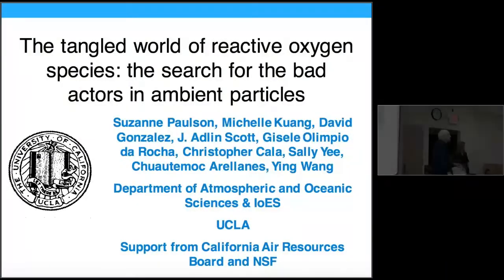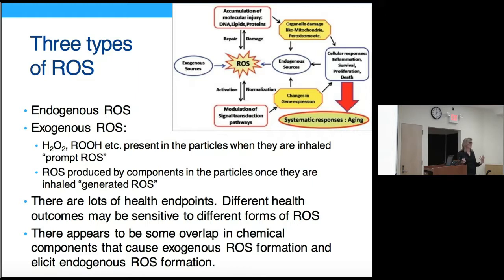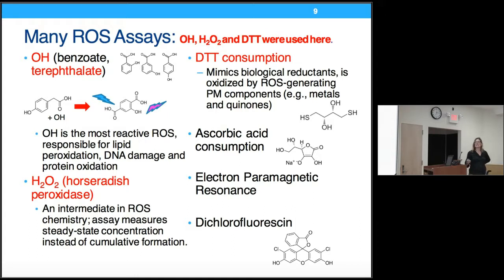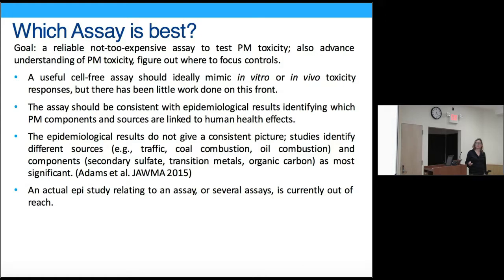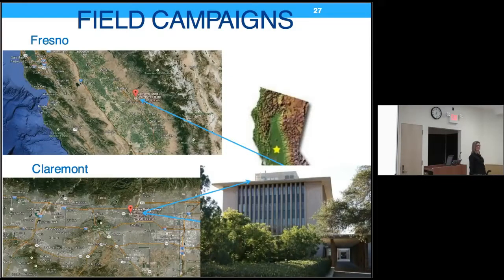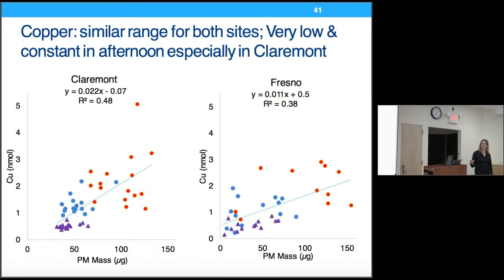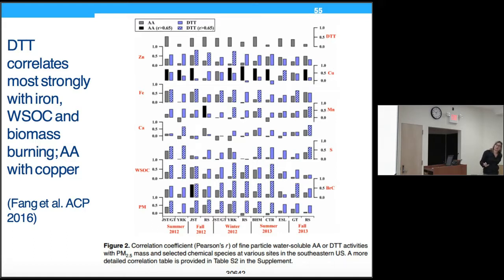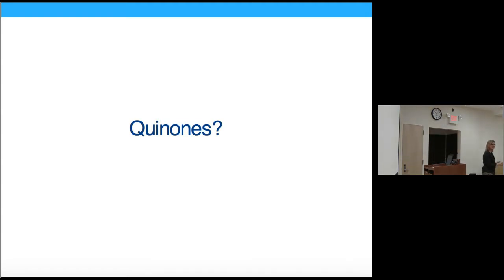Suzanne Paulson, PhD | The Tangled World of Reactive Oxygen Species... | COEH - EHS 411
“The Tangled World of Reactive Oxygen Species: the Search for the Bad Actors inAmbient Particles “  September 22, 2016

Suzanne Paulson, PhD, Professor, Department of Atmospheric & Oceanic Sciences, UCLA/ Director of the UCLA  Center for Clean Air “The Tangled World of Reactive Oxygen Species: the Search for the Bad Actors in Ambient Particles “